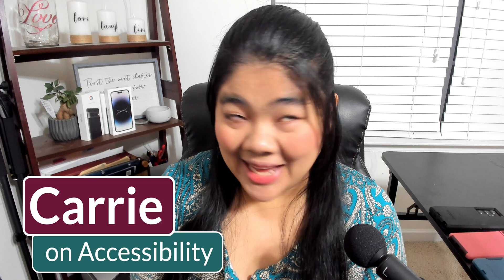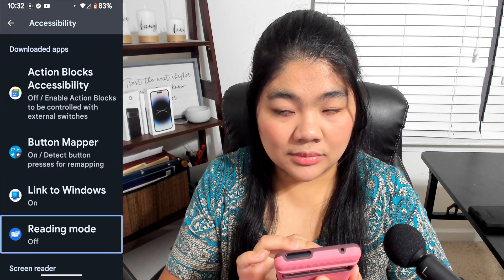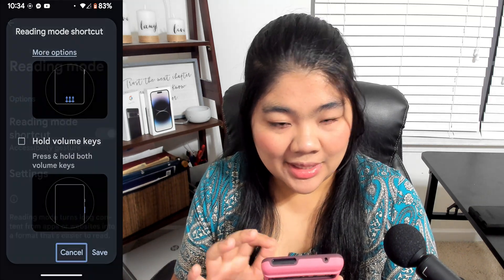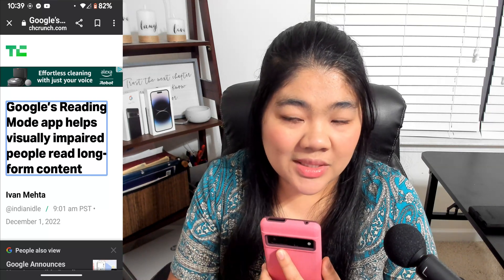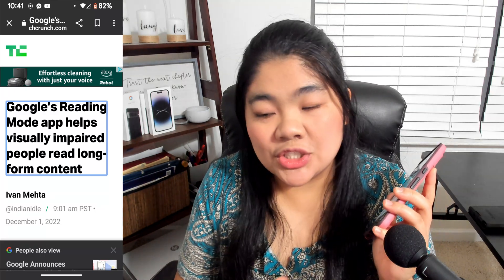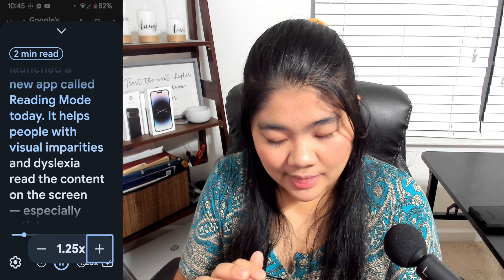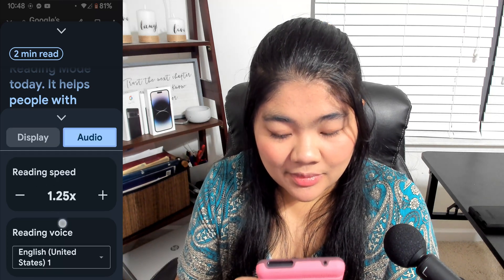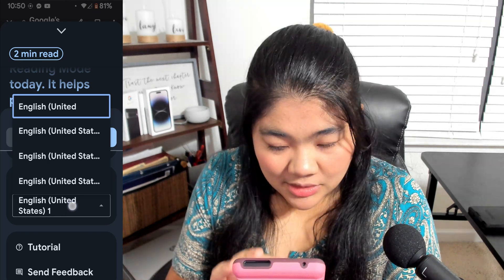NEW Reading Mode App for Android | App for the Visually Impaired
This video goes over Google's new Reading Mode Accessibility app and how to set up and use Reading Mode. It also goes over some feedback that Google will hopefully implement to make Reading Mode better.

VIDEO CHAPTERS
0:00 Reading Mode Accessibility App by Google
0:54 How to set up the Reading Mode App
5:06 How to use the Reading Mode App
10:11 Settings in the Reading Mode App